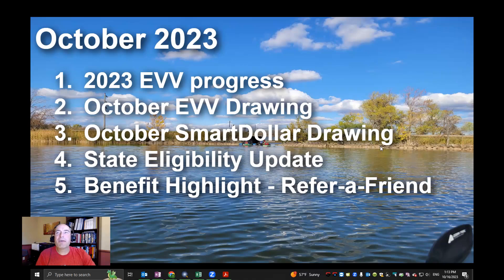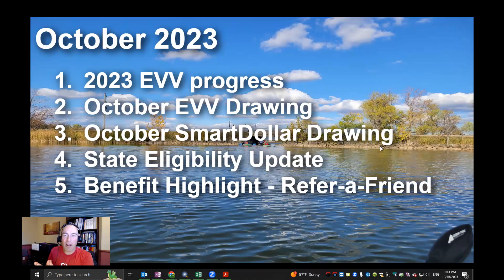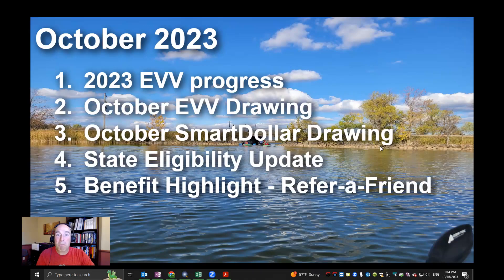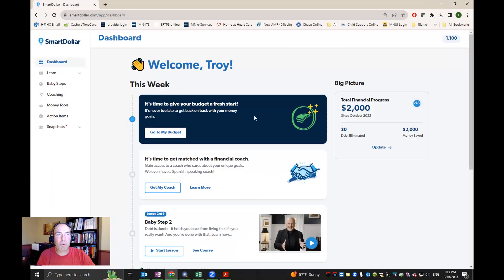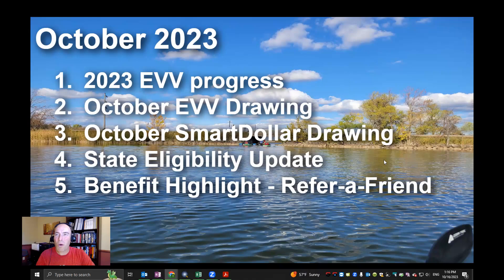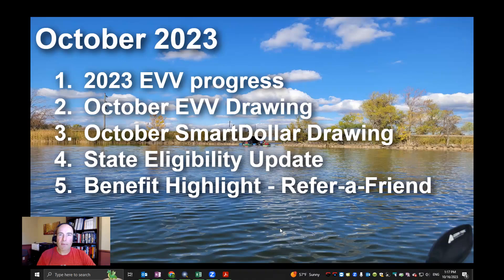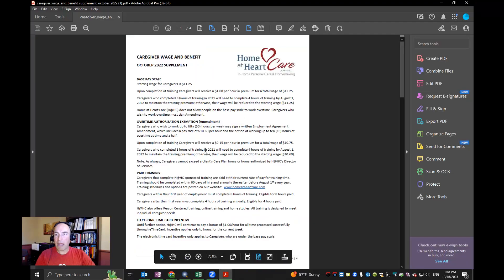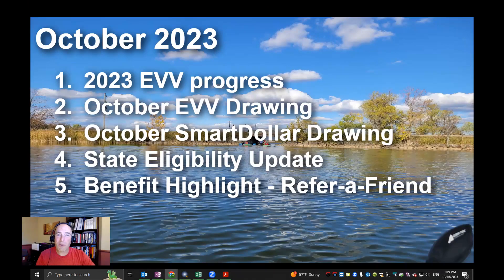October 2023 Update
Watch as Troy gives updates on the following topics:
1. 2023 EVV progress
2. October EVV Drawing
3. October SmartDollar Drawing
4. State Eligibility Update
5: Benefit Highlight:  Refer-a-Friend